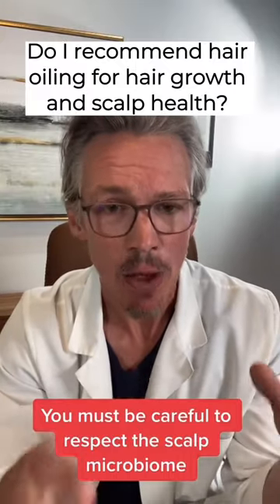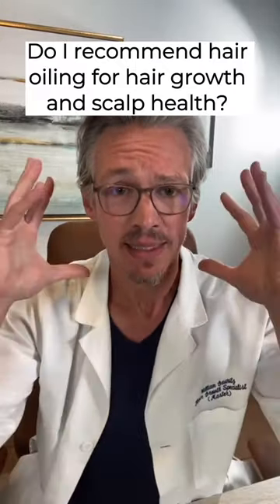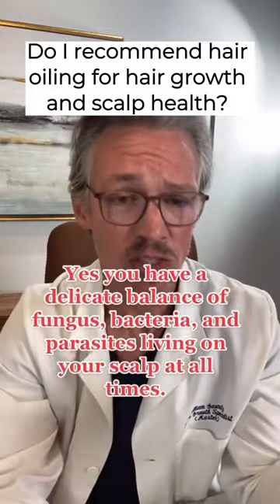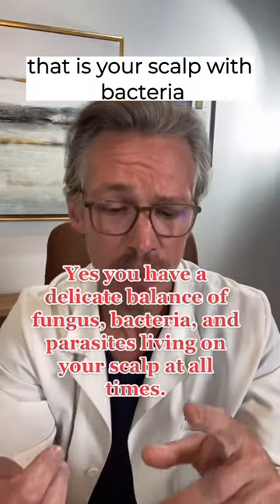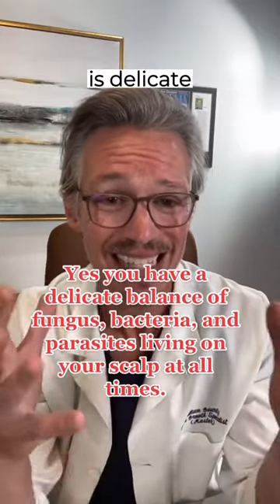DO I RECOMMEND HAIR OILING FOR HAIR GROWTH AND SCALP HEALTH?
in general the scalp microbiome which is basically the equilibrium that is your scalp with bacteria fungus and parasites is delicate if you end up putting a tremendous amount of oil on your head leaving it on overnight and just letting it sit some people actually put a cap on and let it sort of compress.

you can lead to some very dramatic problems you can have all sorts of flare UPS with Demodex and fungus specifically. so if you are going to hair oil there's only a handful of oils that I would recommend one would be castor 2 would be coconut oil extra virgin coconut oil and you can add other additives like Rosemary oil. there's a lot of good research about Rosemary oil when you add it to something topically roughly around 1% of what it is topically. and you can massage it in do this 2 to 3 times per week let it sit for maybe 30 to 45 minutes and then rinse it out. do not leave it on overnight because if you leave it on overnight and you do this chronically you will theoretically have problems.

✅ Products I recommend:

🔴 NutraM scalp serum

🔴Ideal Start Kit- Get Results with Top 3 ProductsIdeal Start Kit- Get Results with Top 3 Products

👨🏼‍⚕️The Trichologist Podcast

👨🏼‍⚕️ Hair Loss Education

👨🏼‍⚕️ Hair Loss Treatment Q and A